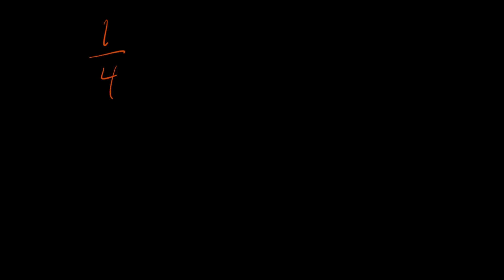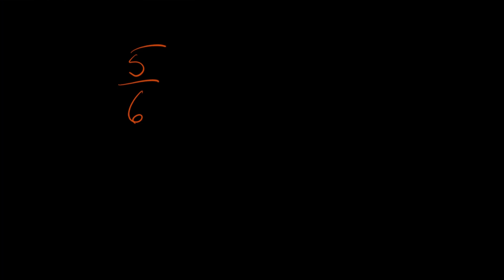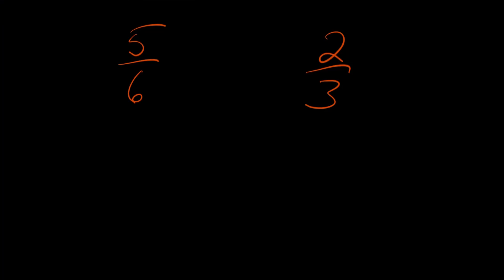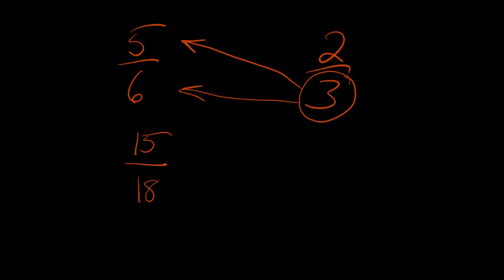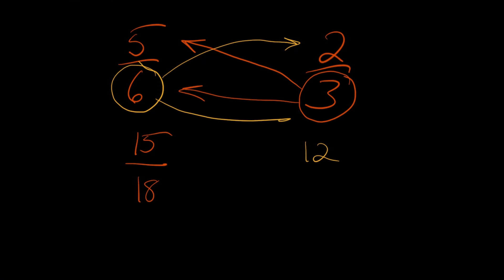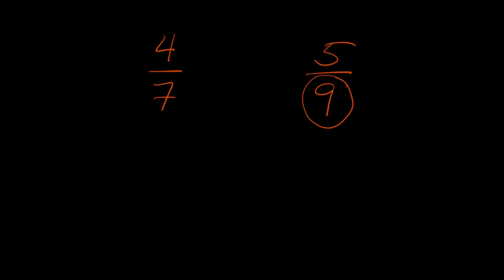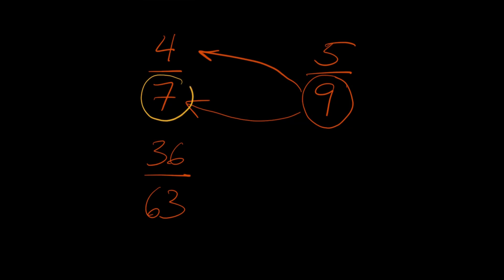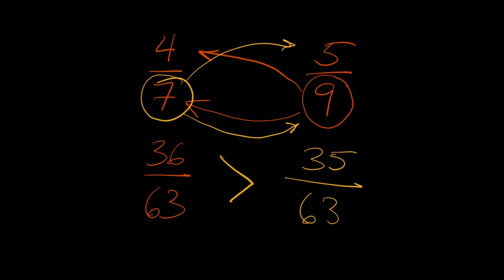Fraction Comparison HACK!!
Math Tutorial #2 - An easy way to compare fractions